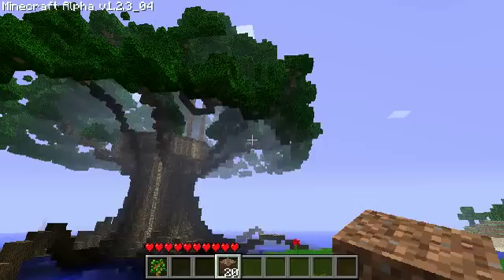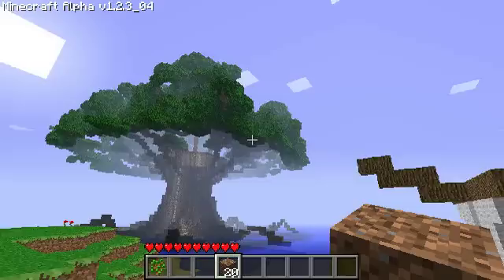Minecraft lets play - 009 3/3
Finally semi complete masterpiece ;) jk hehe hope you enjoy the music try to guess the song ! great game :D kinda easy guessing though hahaa